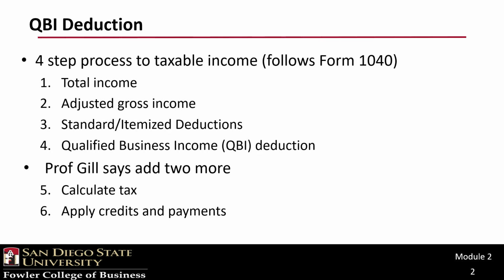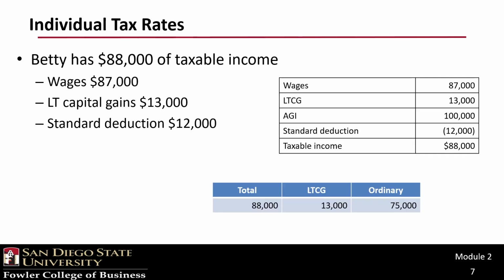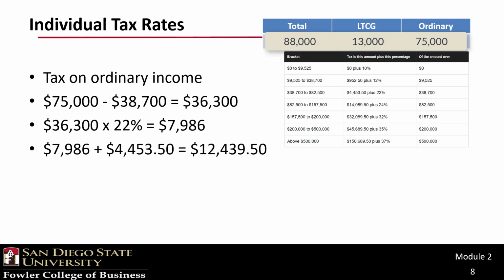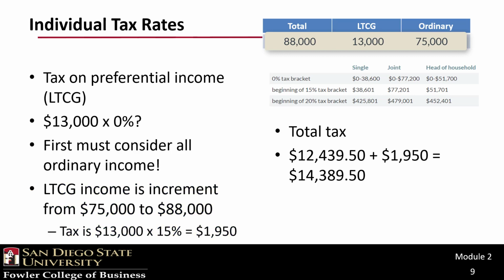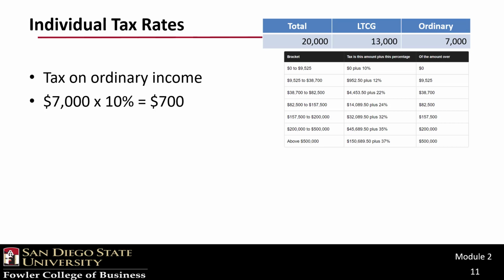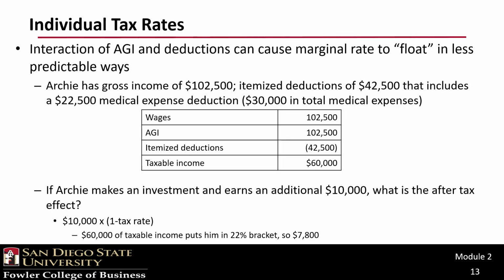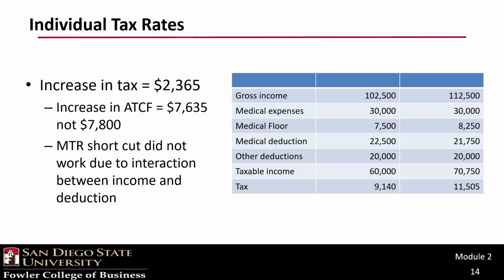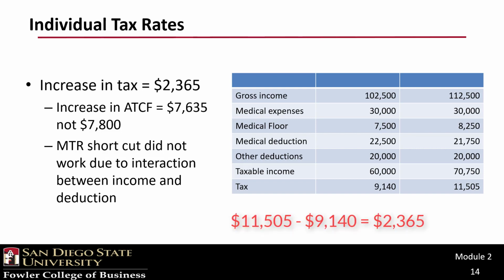ACCTG 325 Video T14E Tax Rates